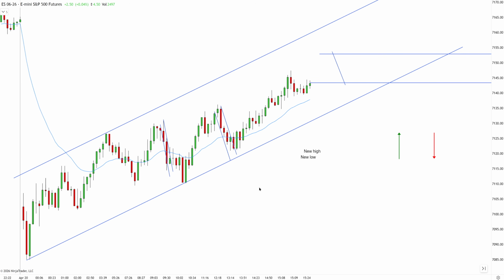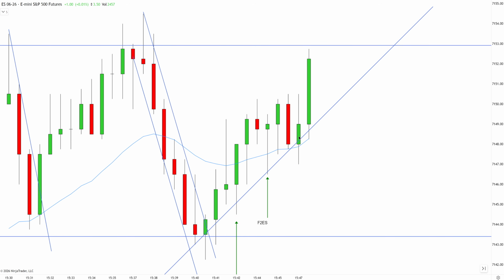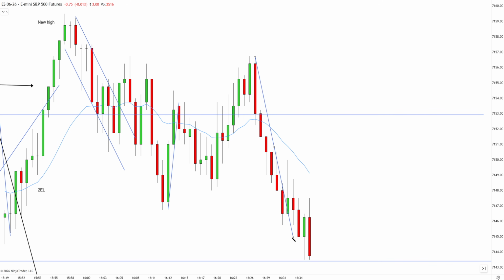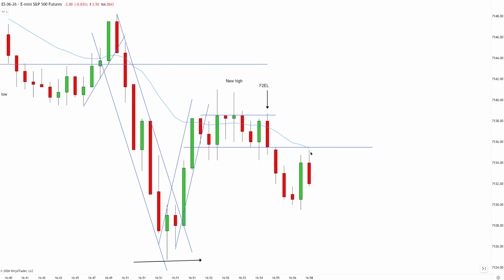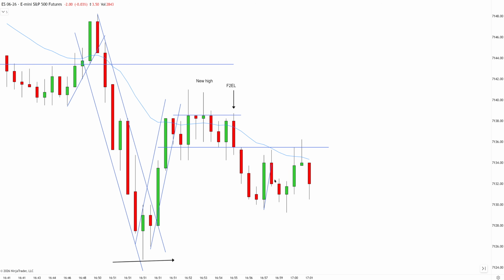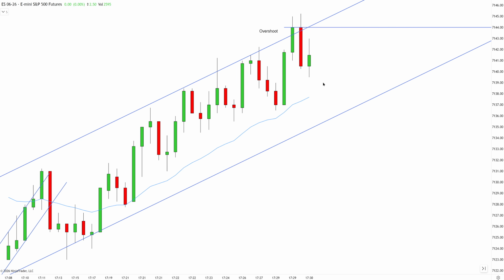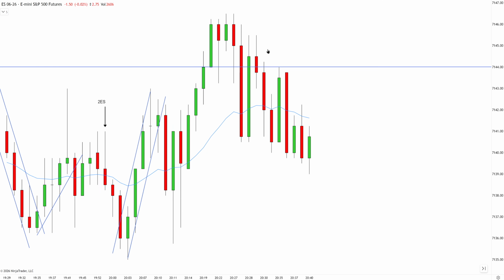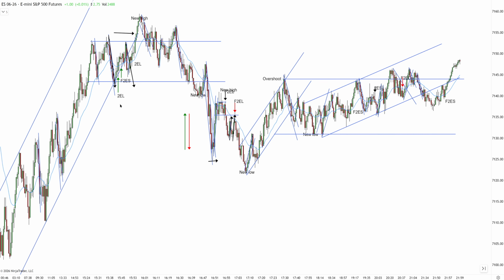How To Predict Key Areas Using Price Action